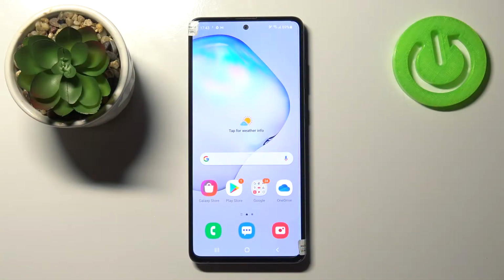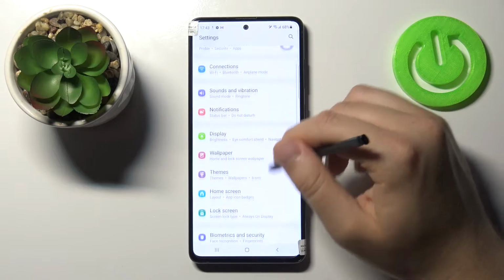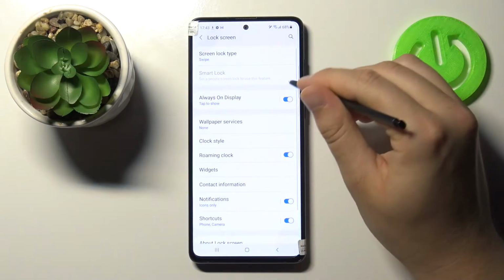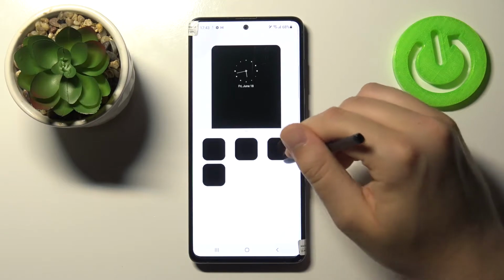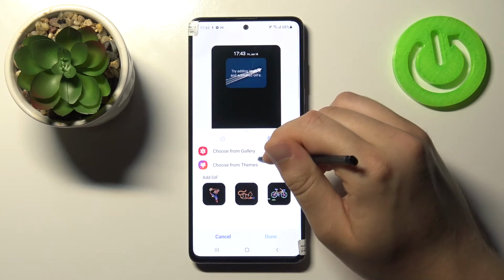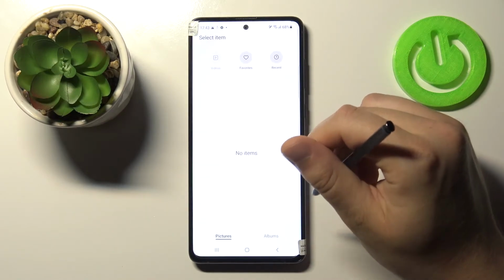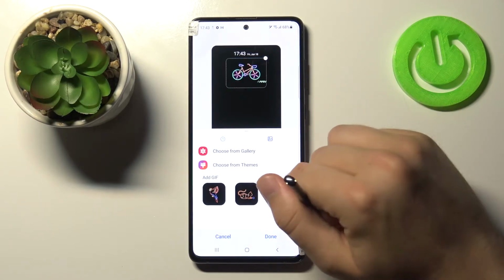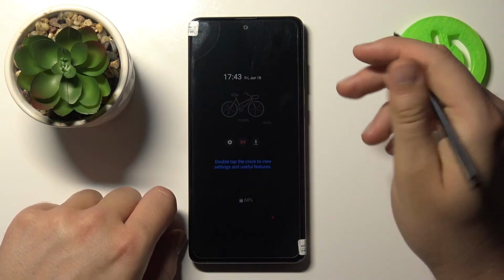How to Change Always On Display Theme on SAMSUNG Galaxy Note 10 Lite – Adjust Always On Display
Find out more info about SAMSUNG Galaxy Note 10 Lite:
If you want to know how to change the Always On Display theme in SAMSUNG Galaxy Note 10 Lite, stay here with us. Our specialist will show you where the Always On Display settings are and where to find all the free themes for this mode. Choose the theme you like the most and with our help set it on your SAMSUNG Galaxy Note 10 Lite.